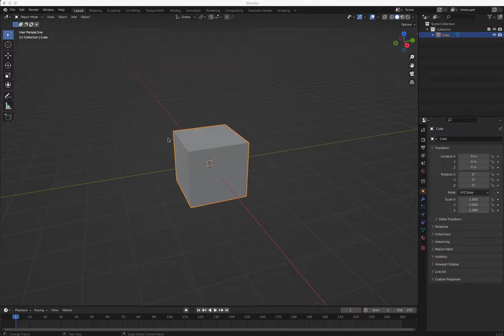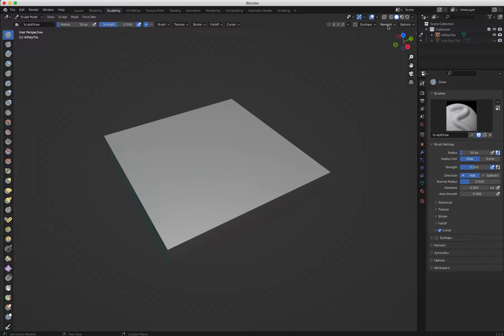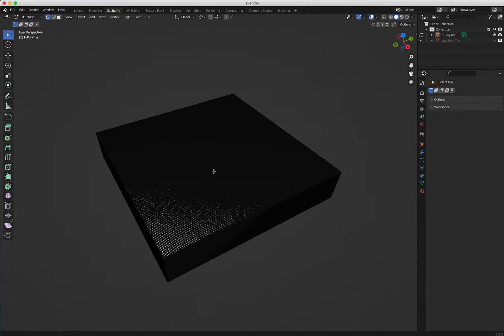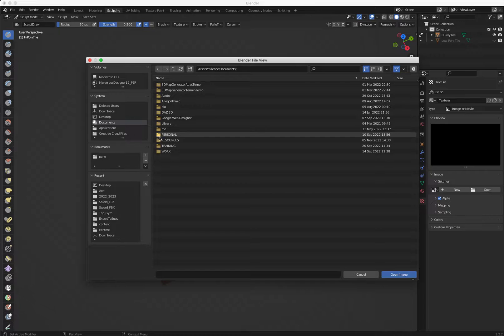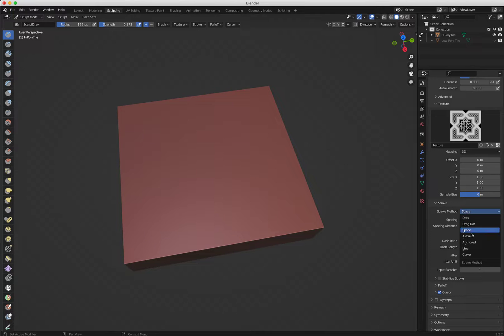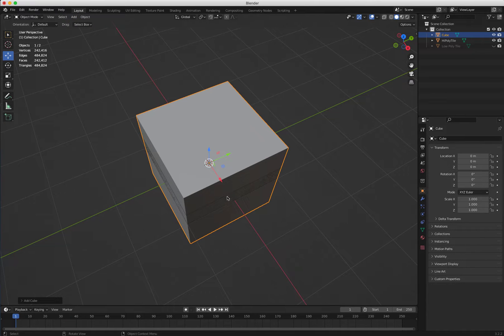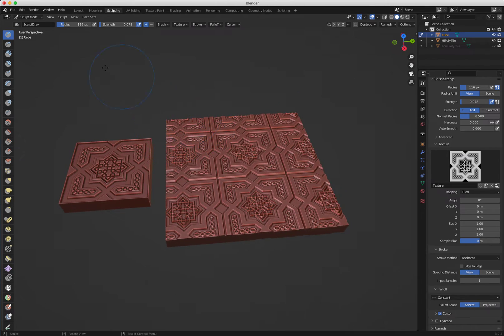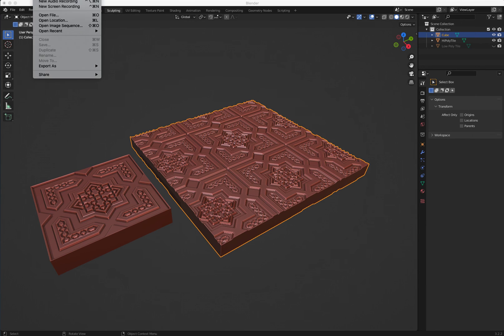Sculpting with Images in Blender - Beginner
Video demonstrating how to use an attached image alpha channel to sculpt in Blender.
Images downloaded from Texture.com